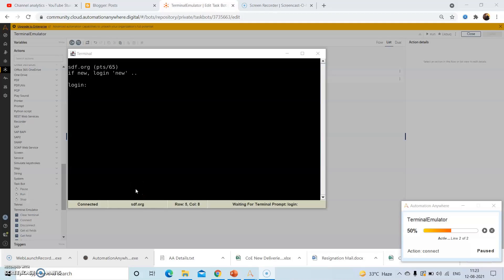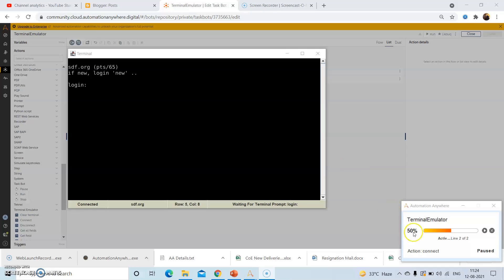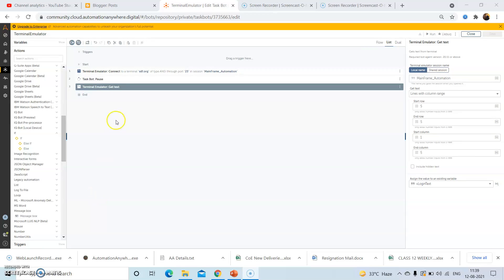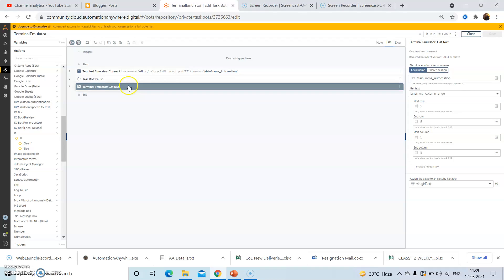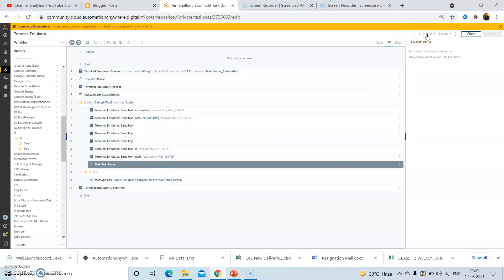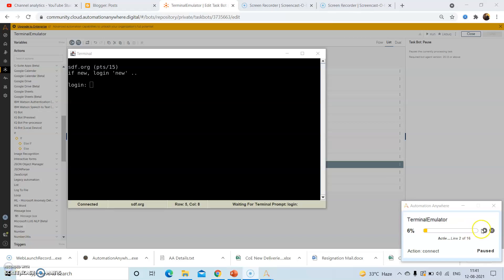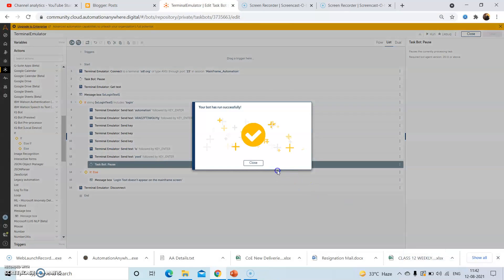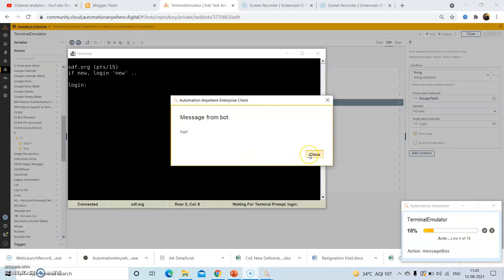If/Else Check text on mainframe | How to check for text on mainframe | Automation Anywhere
In this video we have discussed about how we can check for the presence of the text on the mainframe screen using If/Else command present in A2019 Automation Anywhere.

If you have any queries regarding this video then you can raise your queries in the comment section and I will be more than happy to answer all of your queries.